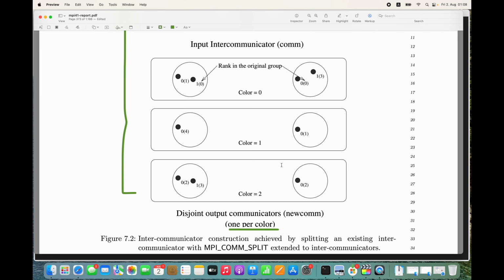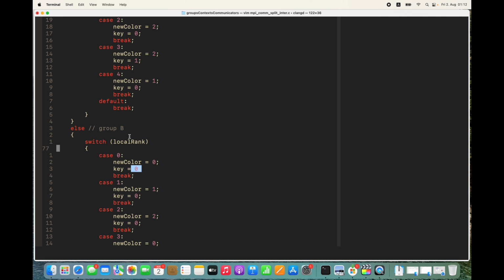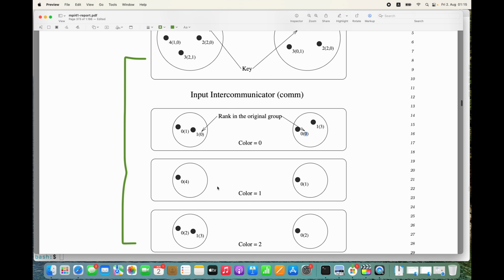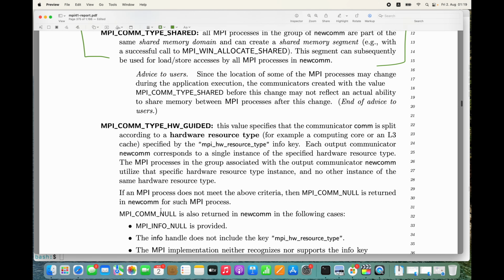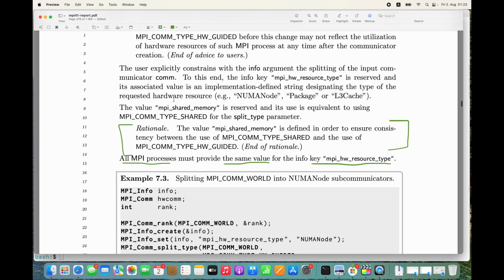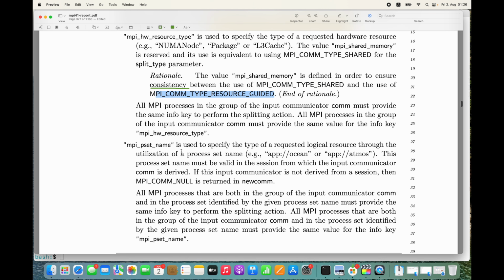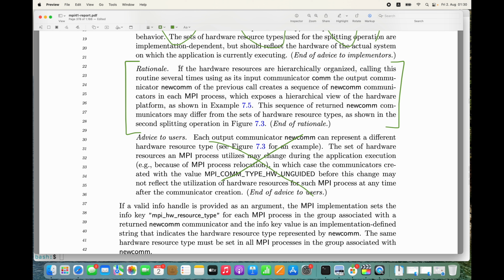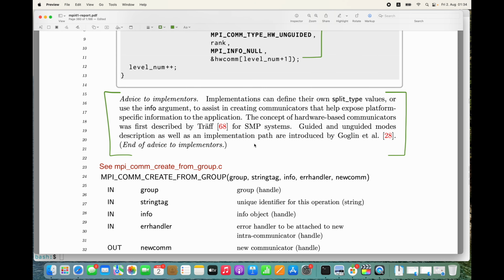Learning by doing :: MPI -- Groups, Contexts, Communicators And Caching In MPI, Part 5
This video is part of the new series called "Learning by doing :: MPI" which serves as an introductory course on MPI (Message Passing Interface). In this video we talked about groups, contexts, communicators and caching in MPI! This topic corresponds to chapter 7 of the MPI standard v4.1. It is a lengthy chapter with a lot of information to digest. We followed the same pattern as for "Datatypes in MPI" by dividing a chapter into digestible ~25 mins long parts. In part 5 we continued our discussion with the C code example of MPI_Comm_split in inter-communicator scenario. After finishing that we mainly talked about MPI_Comm_split_type. This operations comes with the following split types available in MPI : MPI_COMM_TYPE_SHARED, MPI_COMM_TYPE_HW_GUIDED, MPI_COMM_TYPE_RESOURCE_GUIDED and MPI_COMM_TYPE_HW_UNGUIDED. We presented a simple C code example for correct usage of syntax and MPI_COMM_TYPE_SHARED as the splitting type.